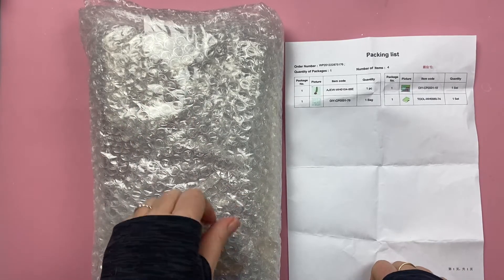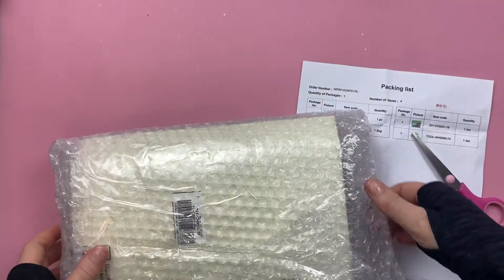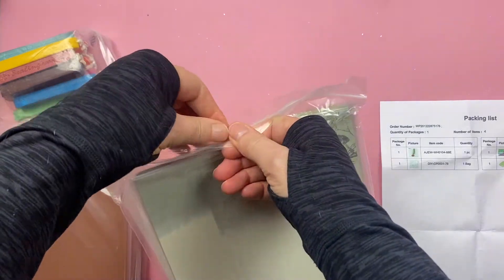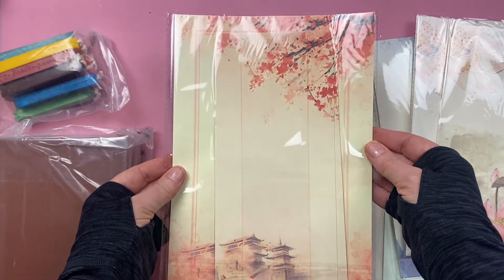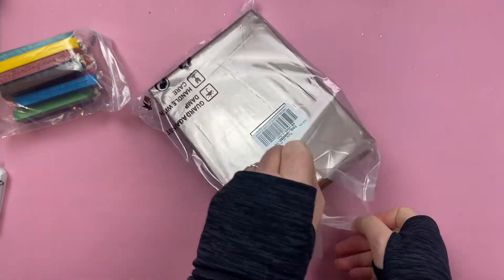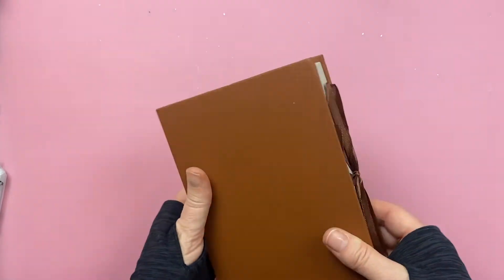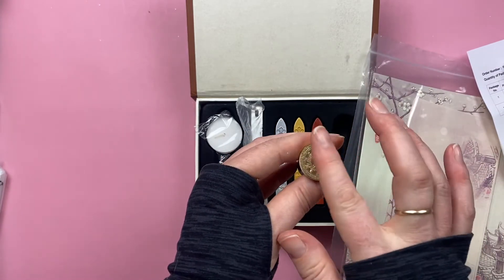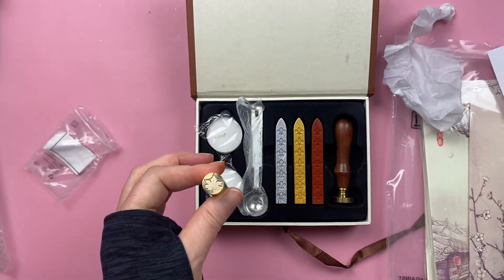💫 Craspire Unboxing 💫 / Come see what I chose!!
Come see the items I received from Craspire.  I will share a couple videos showing what I create with these items. This product is amazing quality, you will love it!

xo Johanne